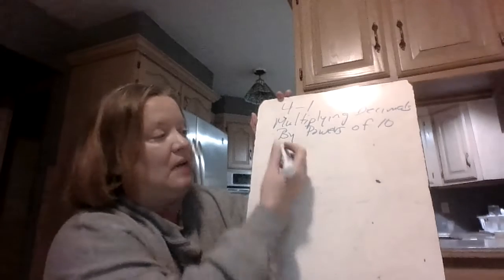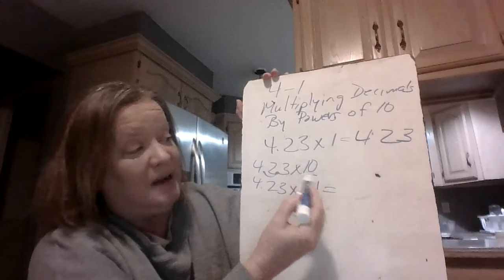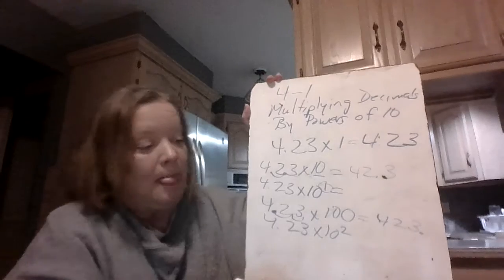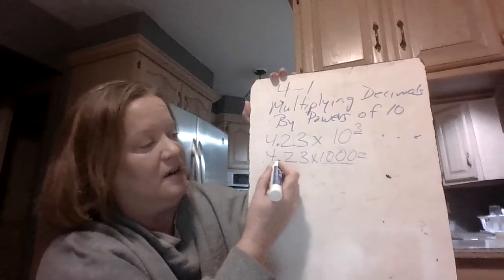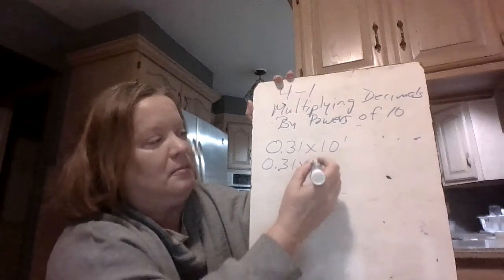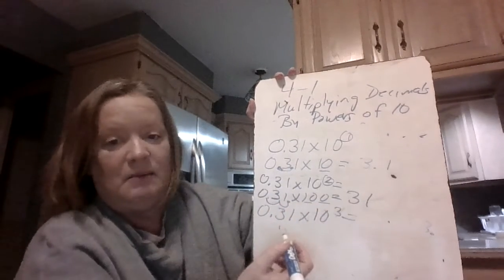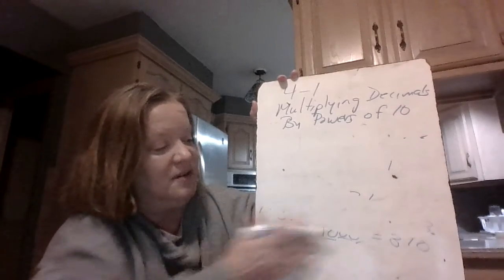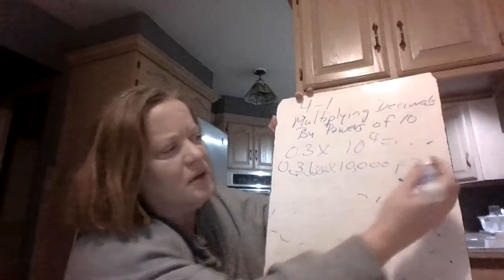6/15/20 Monday Lesson 4-1 Multiplying a Decimal by a Power of 10.